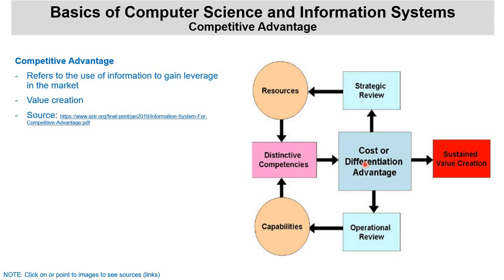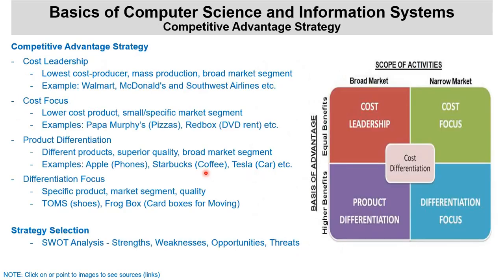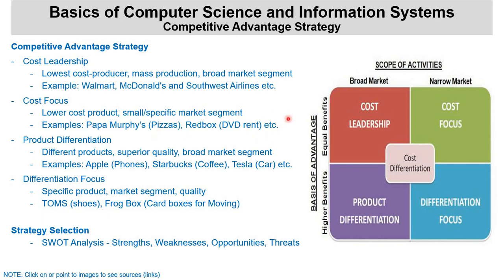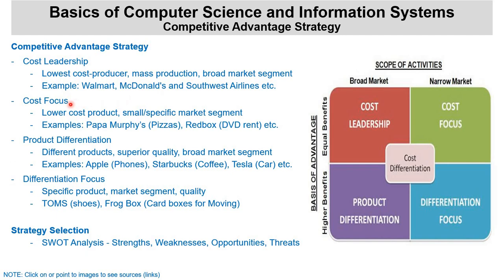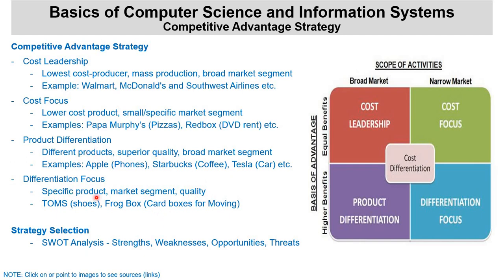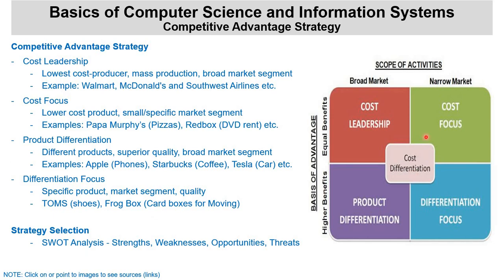BCSIS Module5 V1 Organizations N InformationSystems P4 Competitive Advantage